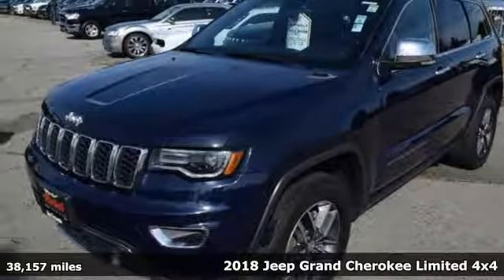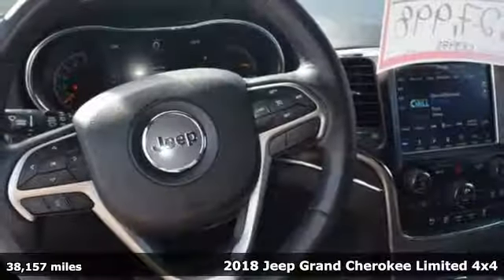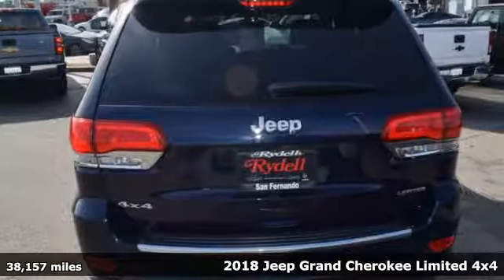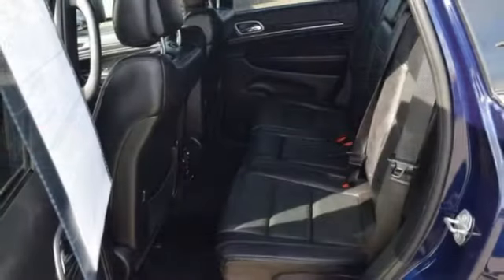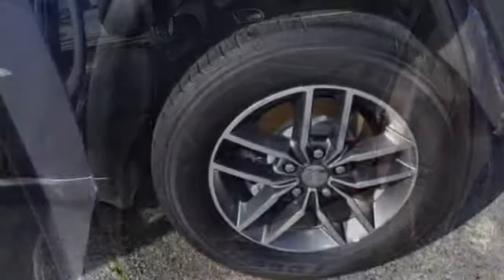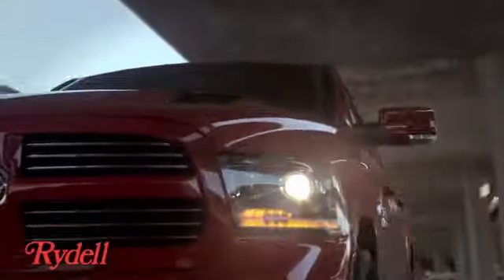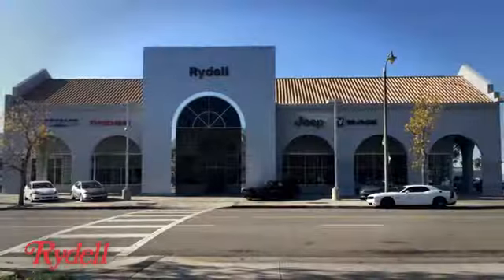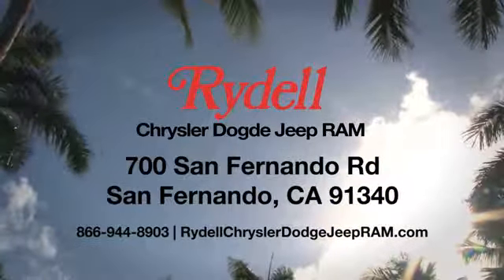Certified 2018 Jeep Grand Cherokee San Fernando CA Valencia, CA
Year: 2018
Make: Jeep
Model: Grand Cherokee
Trim: Limited 4x4
Engine: V-6 cyl
Color: True Blue Pearlcoat
Interior: Black
Mileage: 38157
Stock #: CE3953
VIN: 1C4RJFBG5JC129756
 Check out this 2018! Very clean and very well priced! With less than 40,000 miles on the odometer, this 4 door sport utility vehicle prioritizes comfort, safety and convenience. Top features include power front seats, leather upholstery, automatic dimming door mirrors, and remote keyless entry. Smooth gearshifts are achieved thanks to the refined 6 cylinder engine, and for added security, dynamic Stability Control supplements the drivetrain. Four wheel drive allows you to go places you've only imagined. Our team is professional, and we offer a no-pressure environment. They'll work with you to find the right vehicle at a price you can afford. Stop in and take a test drive!

Address:
700 San Fernando Rd.